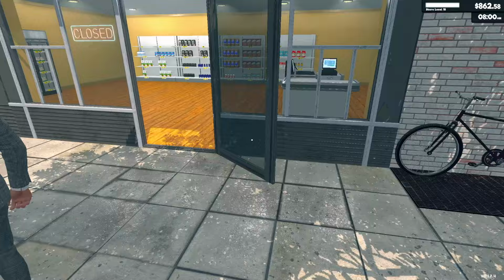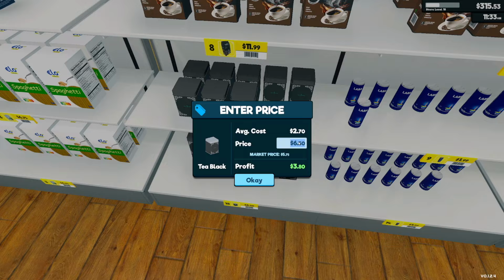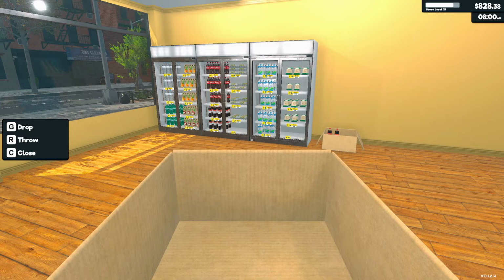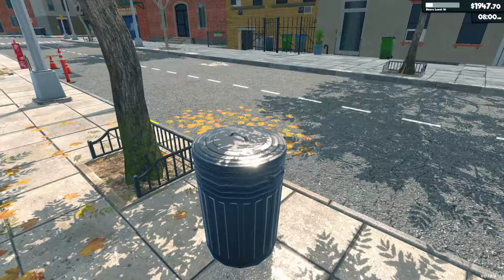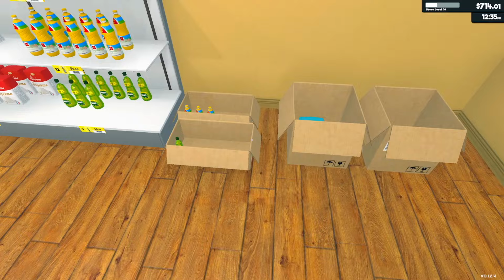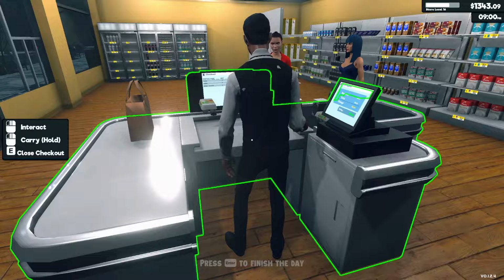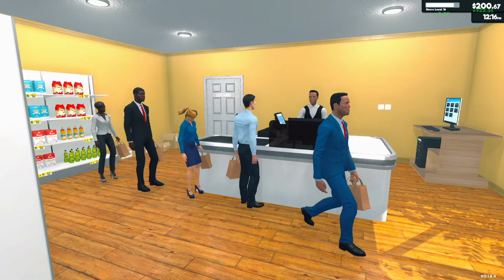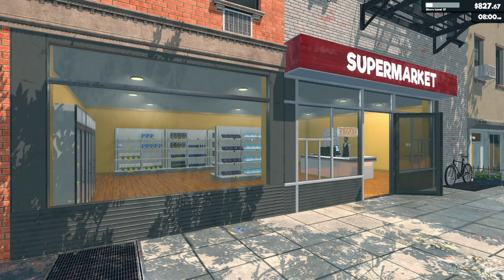Let's Play SUPERMARKET SIMULATOR - Episode 5: Let's hire an employee!!